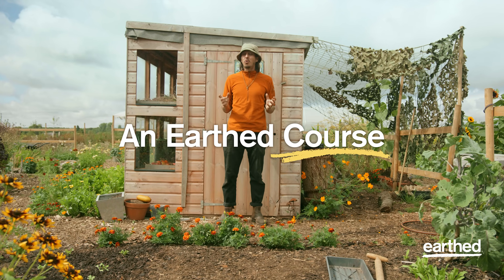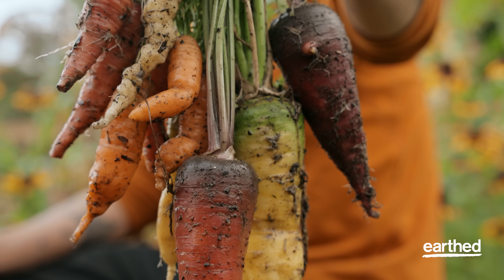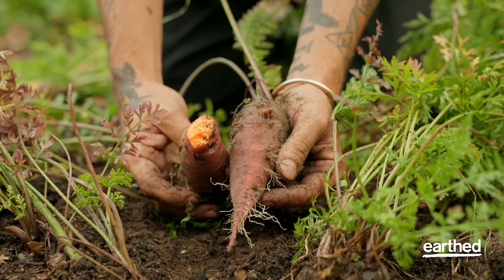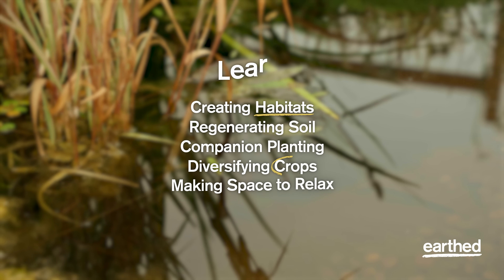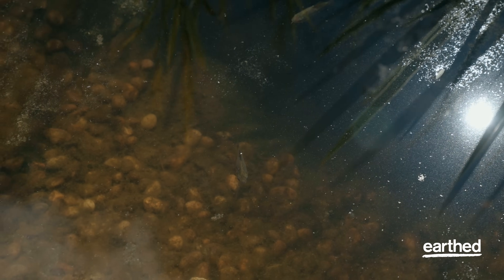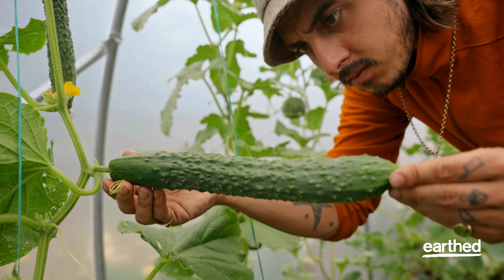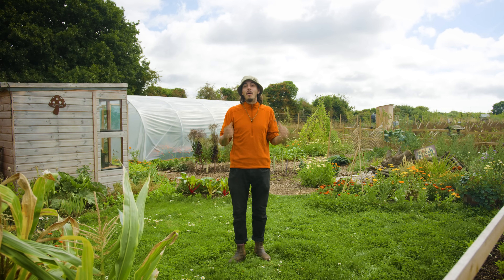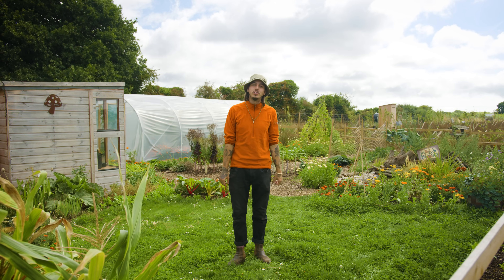Building Biodiverse Gardens with Mitch McCulloch | An Earthed Course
All in the size of an average UK garden, Mitch shows us how we can increase biodiversity by harnessing the outdoor space our homes have to offer. Passionate about supporting the plant, animal and insect species you can find in your garden, Mitch offers a regenerative approach to food growing that is beneficial for humans and nature alike.

The UK has lost almost half of its biodiversity since the 1970s, yet gardens play a key role in mitigating further loss, as they can help protect and increase the biodiversity we have left. There is so much potential literally on our doorsteps and this course teaches you how to harness that.

Expect to learn about the different vegetables you can grow, including heirloom varieties that are at risk of disappearing. Understand how to better support the food you are growing through companion planting, natural pest control, the no dig method and composting or mulching.

From habitat creation that supports existing native species; boosting the soil food web; natural and regenerative approaches to food growing as well as the human benefits, this course will help you to create biodiverse havens for wildlife that also increase human wellbeing.